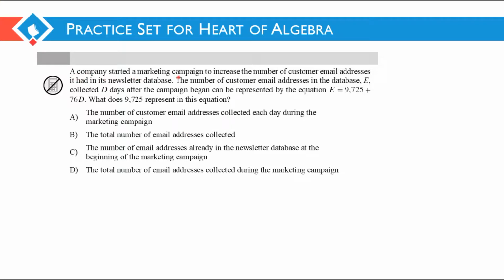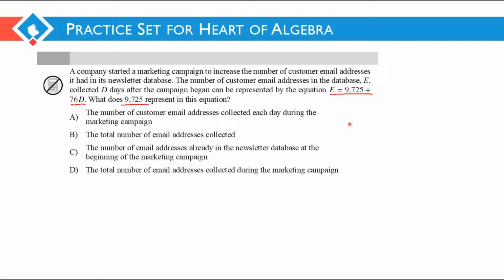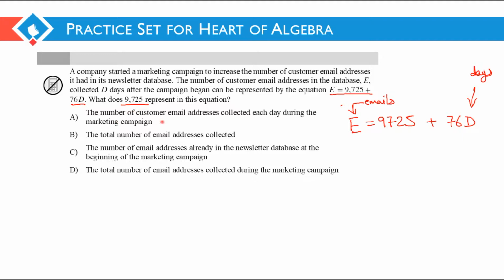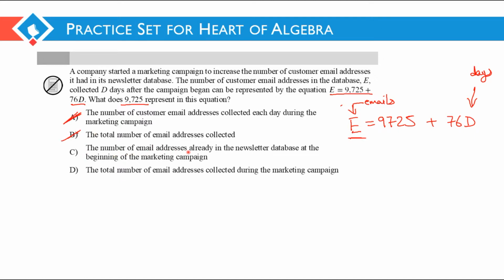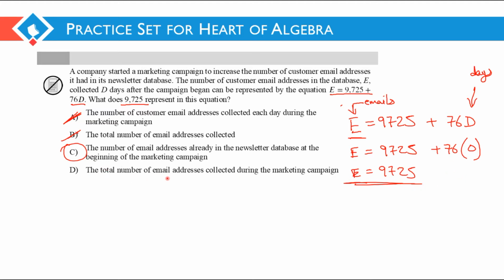Practice Set - Heart of Algebra - #14